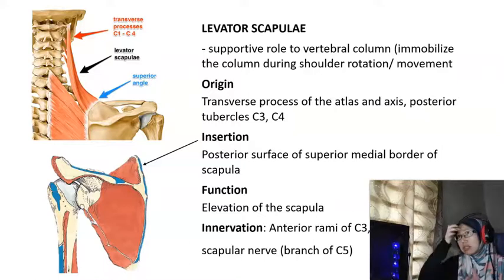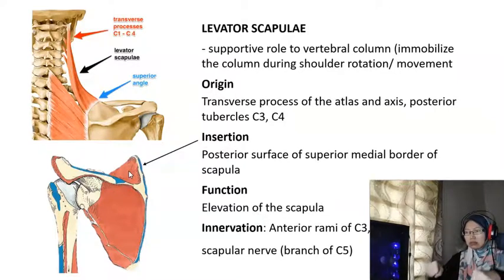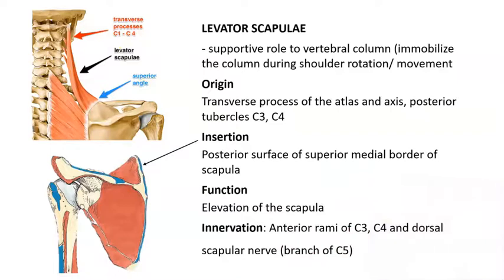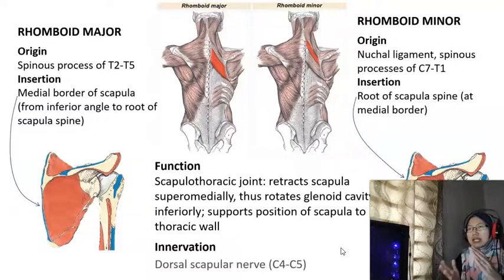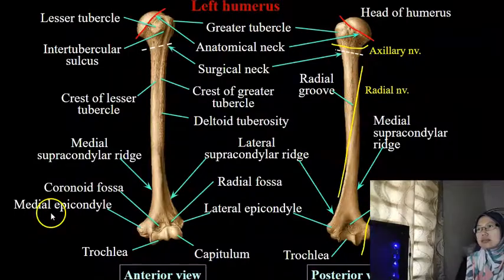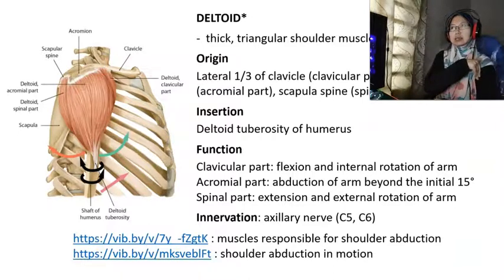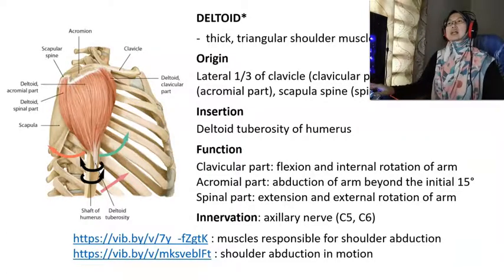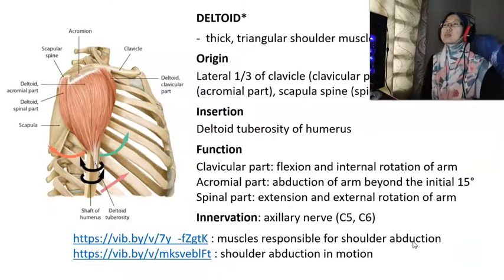Superficial muscles of the back